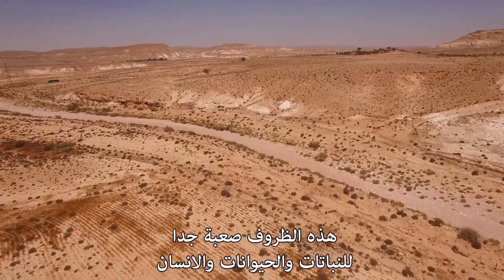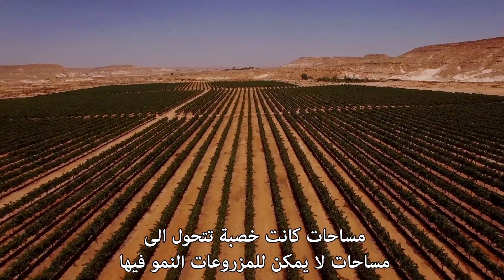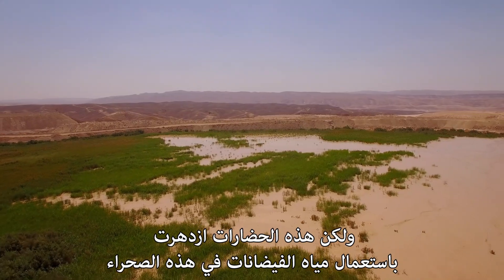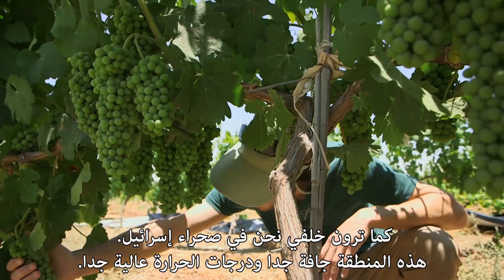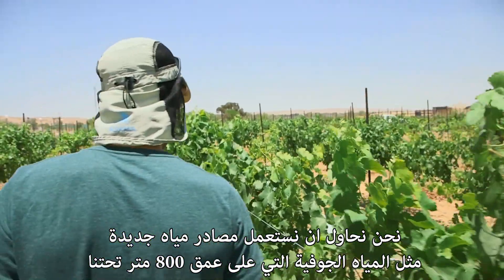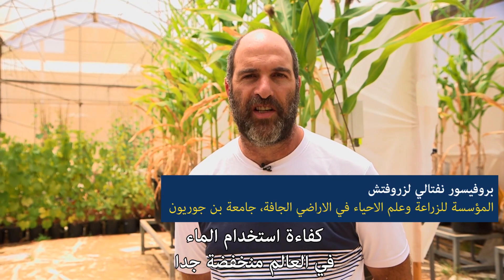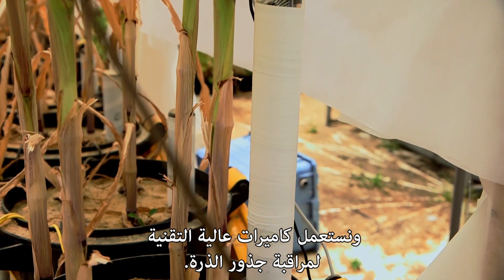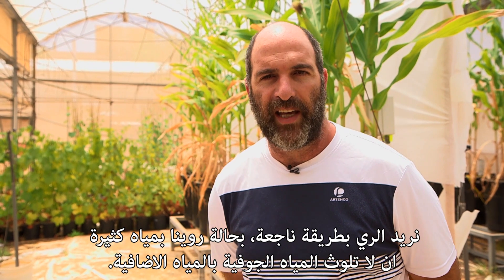تقنيات إسرائيلية لرفع إنتاجية المحاصيل الزراعية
تقنيات إسرائيلية لرفع إنتاجية المحاصيل الزراعية مع مراعاة التقنين في استخدام مياه الري..
تستخدم إسرائيل تقنيات متقدمة وطرق ري جديدة لزراعة وتحسين جودة المحاصيل الزراعية في قلب الصحراء وتحول مساحات قاحلة جرداء إلى مساحات خصبة.